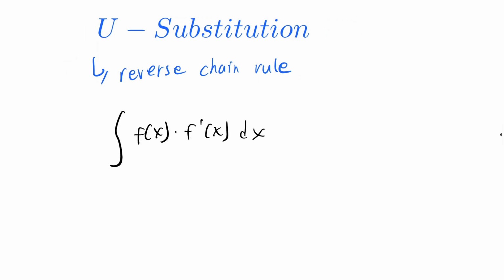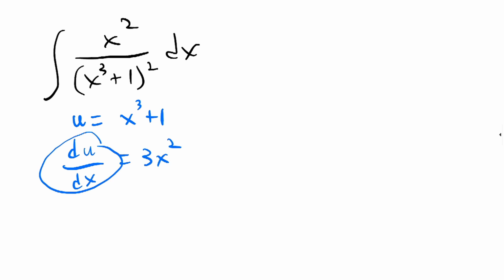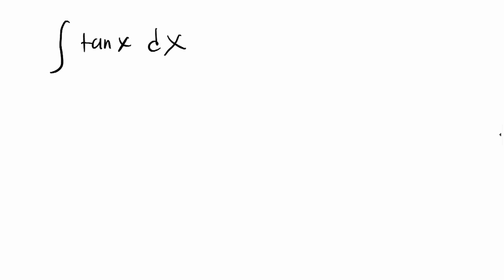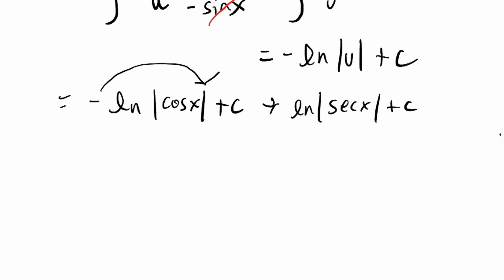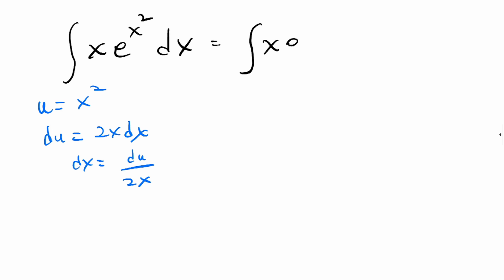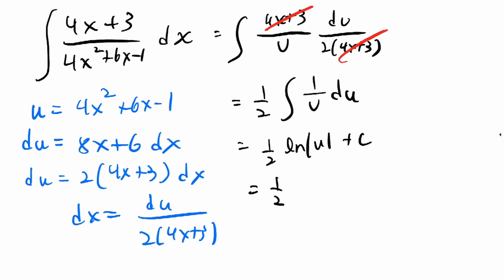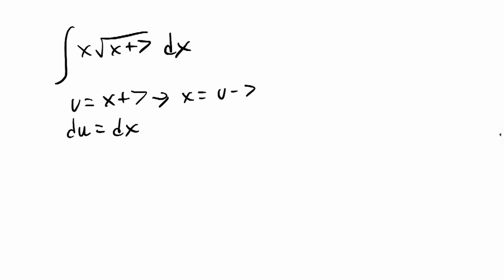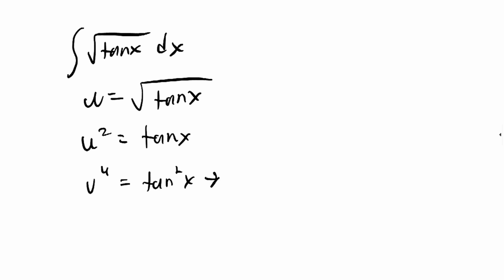U-Substitution Review and Problems | A Spark of Calculus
Link to fantastic a U-Substitution Practice Sheet with solutions!
file:///C:/Users/helen/Downloads/APznzaa4uR6LWQcPZy-XlBCm54Fb1fxgHrdQ9BUxUPQmzMzPi0auYmmII-Ij_3Bk7PM-X7nkILU7AmkZl8CHX_ikcTg3u_MDU9xACD3E2hWoYWXd7k8zhmTcd7s7w2vznjSFpB9wnOMpFCyaf3slm2D_V5pqbhp6Y_-XRLiVyJkfmKFIvswsqhczg62XFj1dYR06p4vyof1k8cDwBWcZC-.pdf

Let me know if this doesn't work, as this was a private worksheet.